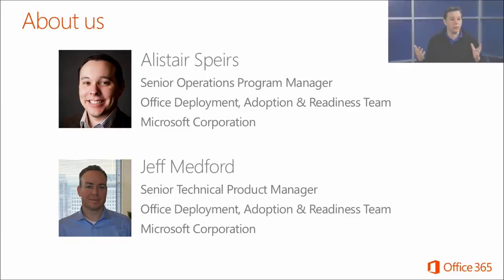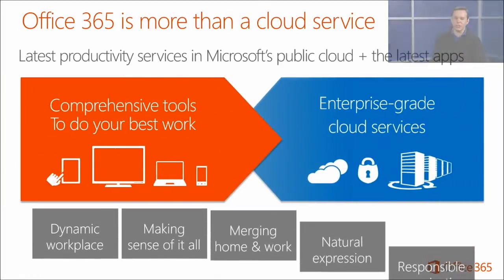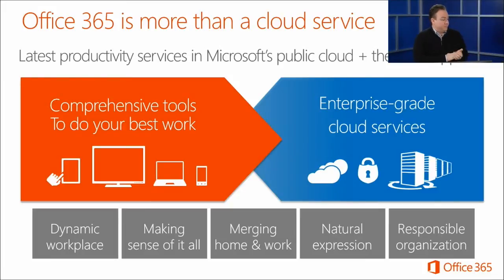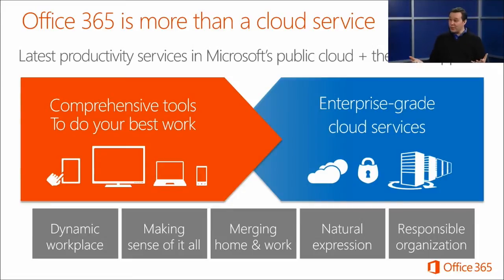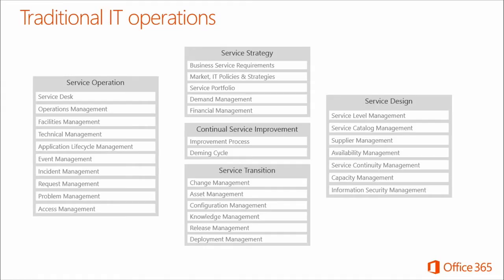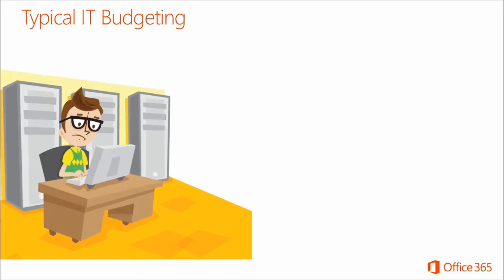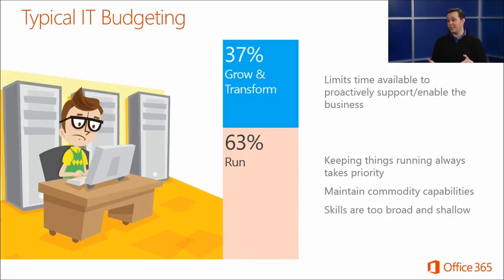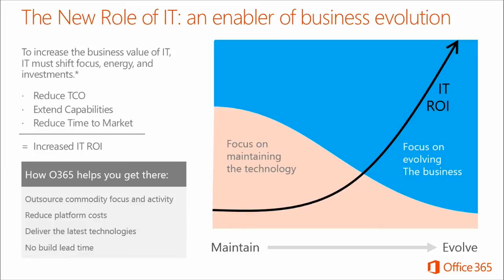01 - Office 365 Fundamentals - Introduction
1 - Office 365 delivers the capabilities that users demand while allowing IT to stay in control. However, this change requires IT Pros to adapt
their traditional client-server skills for the cloud computing era. In this track, IT Pros will see how new features come to Office 365 first,

learn about the new tools and processes to migrate on premises workloads to Office 365, and prepare for the new operational role of IT Pros.